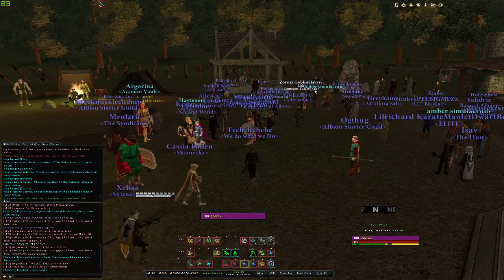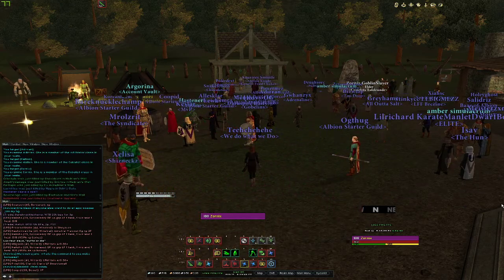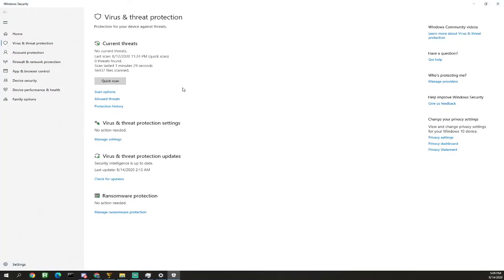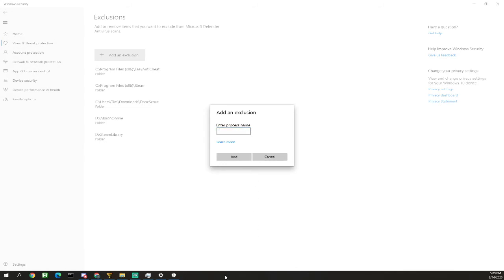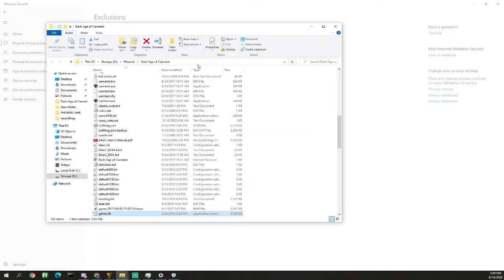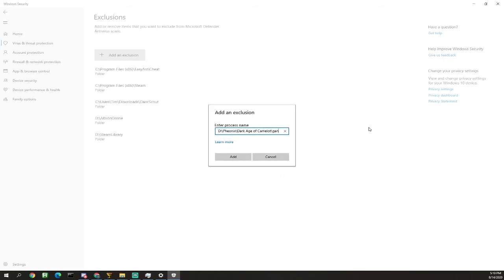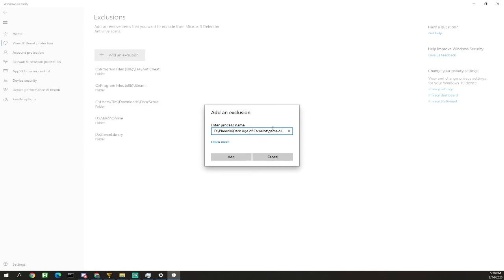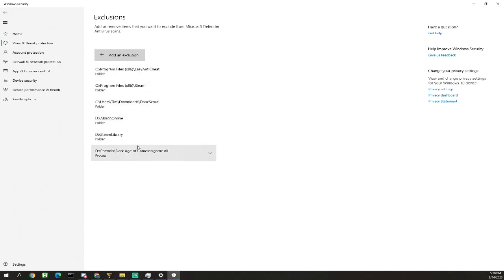UPDATED Tutorial Increase DAOC Loading Times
Update to the original Tutorial to make your DAOC load faster.